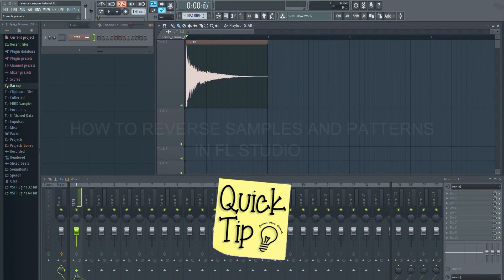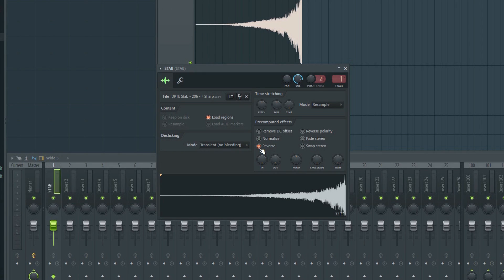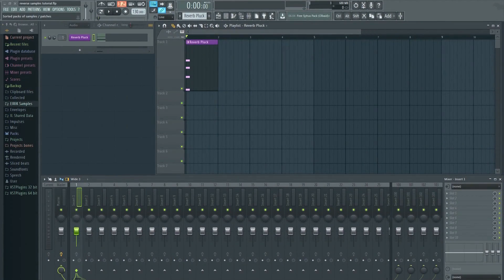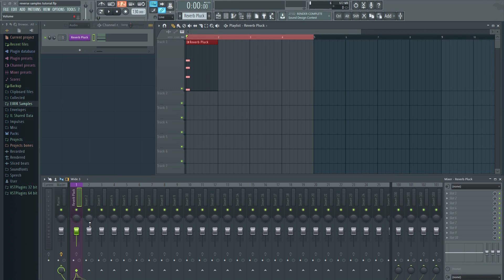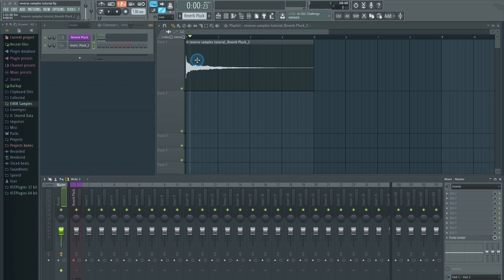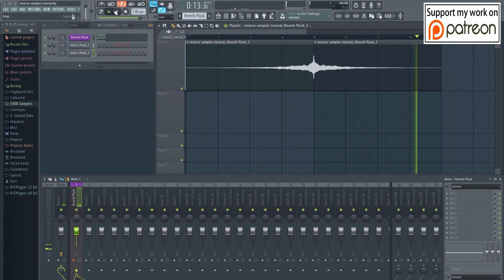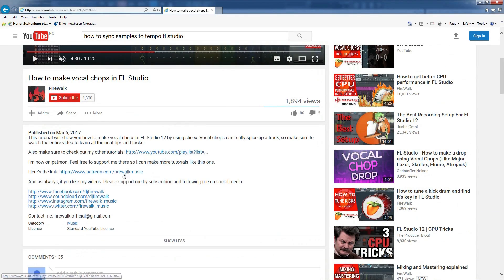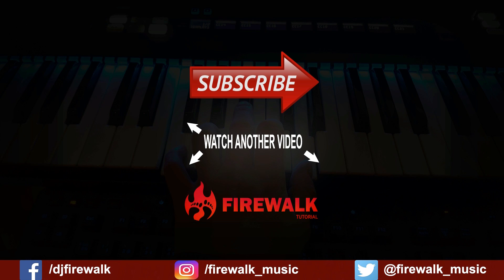How To Reverse Samples And Patterns In FL Studio 20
This FL Studio beginner tutorial will show you how to reverse a sample in FL Studio. It will also show you how to reverse patterns (midi).
This can be quite useful when you want to create a reverse reverb effect for example, making a sound appear to fade in or fade out.
Knowing how to reverse a sound in FL Studio is useful for a variety of reasons. So make sure to watch the entire video so that you don't miss anything.

📧 Other inquiries?